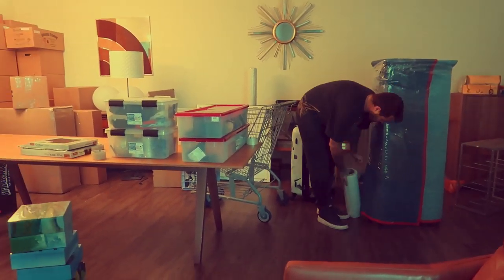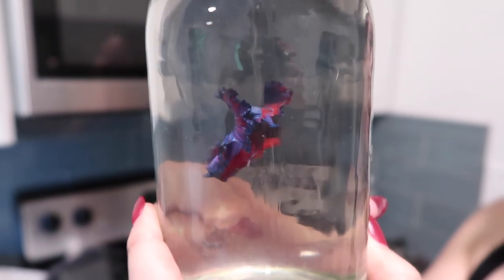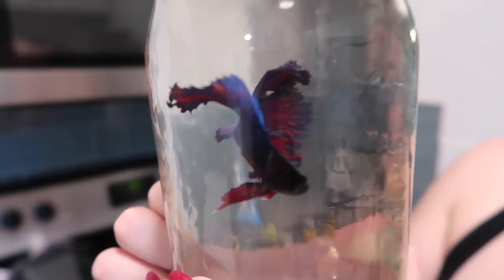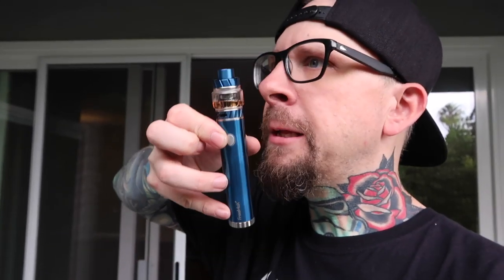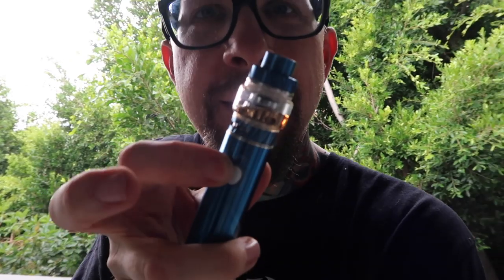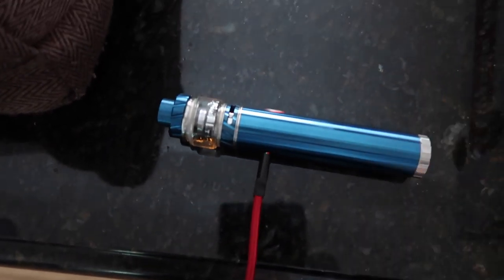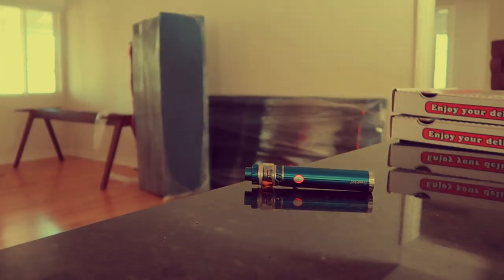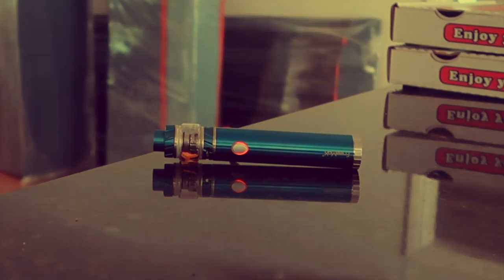Freemax Twister kit! also Moving Day!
WE DID IT!! Moving day was a beast, but we somehow got it all done.  Twister held up pretty nice for most of the time.  I didn't think I would blow though that 2200 mah battery so quickly.

The vape from it is great, Freemax coil heads are some of the best in the game IMO.  Always reliable, always consistent.  Few fit and finish issues from this kit ( at least the few that I received ) but it's kind of to be expected I guess from the cheaper China kits.

Honestly a solid vape in a pinch, and a solid vape for those that don't want too much fiddling around and just wanna blow some clouds.

((Other links))